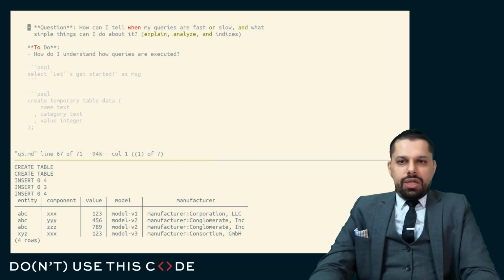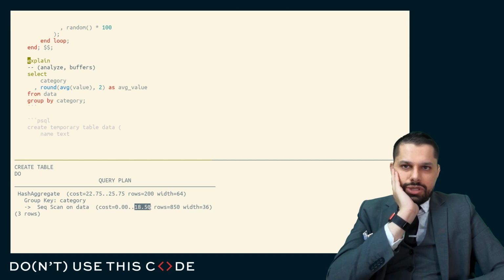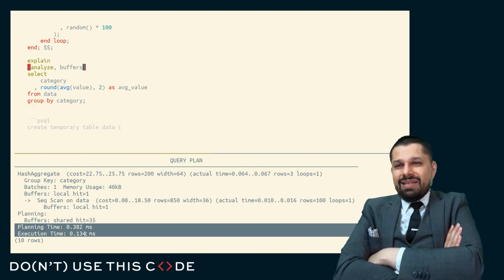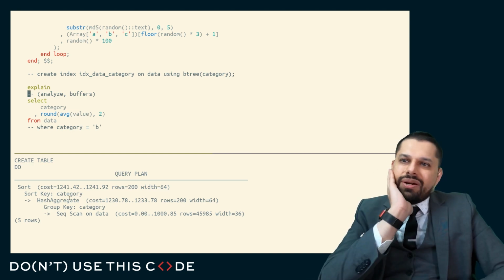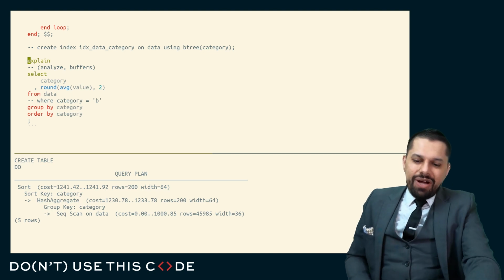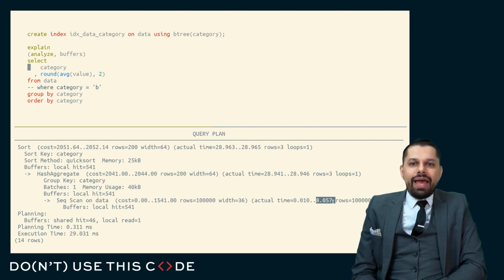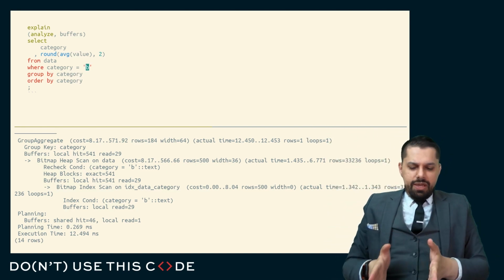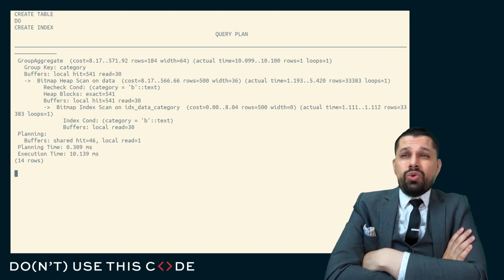Explain, Analyze, & Indices | Designing for Easy SQL Selects Pt 5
This is part of the Confident Queries & Stronger SQL - Hard Selects for Complex Analyses series.

Do you…
- need to figure out how to design a data pipeline that writes-to and reads-from an SQL database?
- want to make your life easier when you query your database tables?
- want your queries on historical data to always give repeatable results, even if your database data is constantly (ahistorically) updated?
- worry that (preventable) errors in data input lead to critical analytical mistakes?

In this series, we’ll discuss how to approach the design of our tables and data pipelines to make them amenable to easy analysis with SQL. We’ll discuss the necessity of bitemporal design when working with (external) temporal data. We’ll cover common SQL/DDL-level mechanisms such as constraints, primary keys, and foreign keys, and when they are appropriate tools for our use. We’ll discuss anomalies that might appear in our data and how to apply simple forms of table normalization to avoid these issues. Finally, we’ll discuss some theory of database design and querying, such as transactions, transactional properties (ACID), and isolation levels.